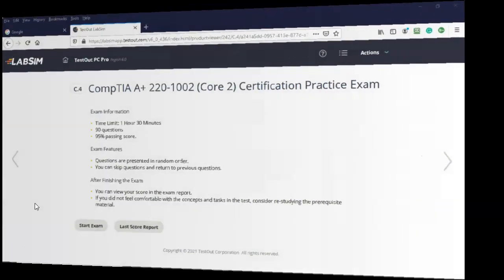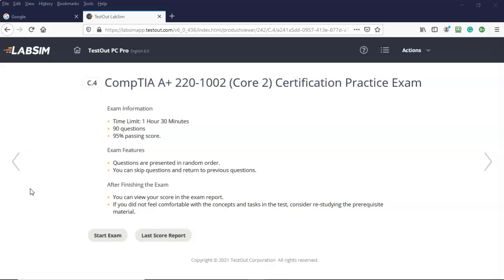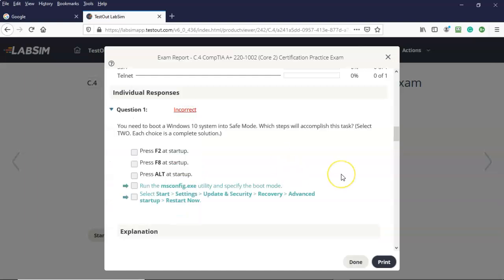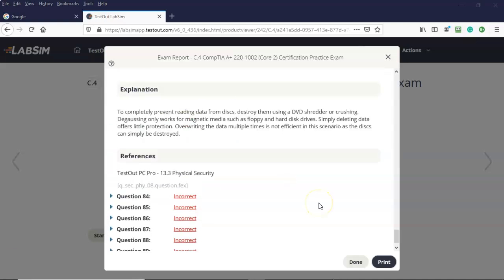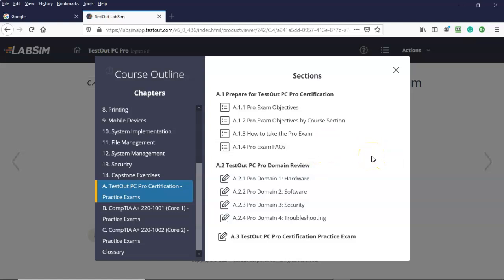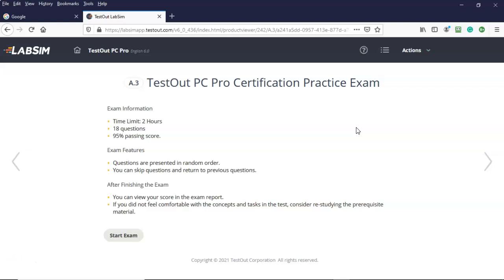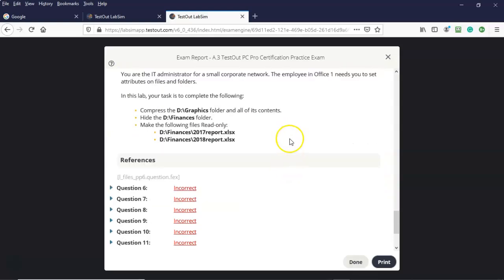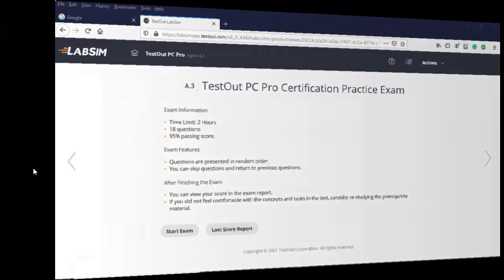Easily Pass Any TestOut Exam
In this short video, I show you how to quickly and easily pass any TestOut quiz or exam.